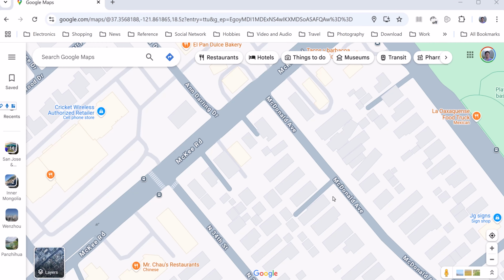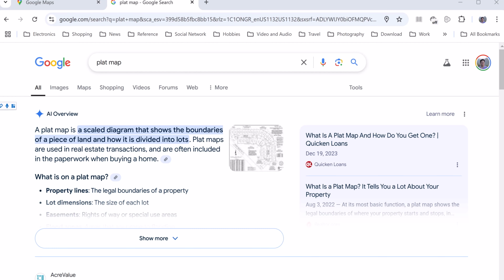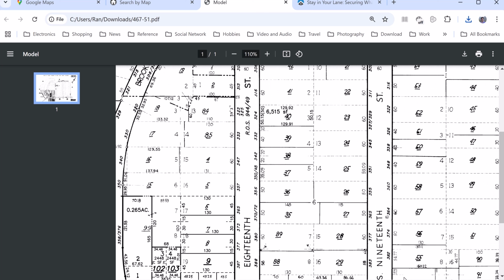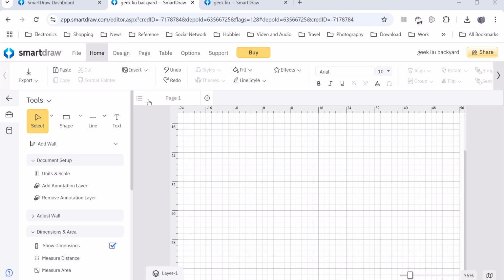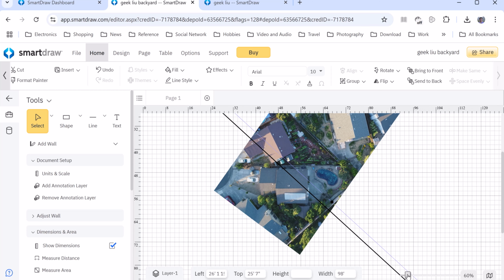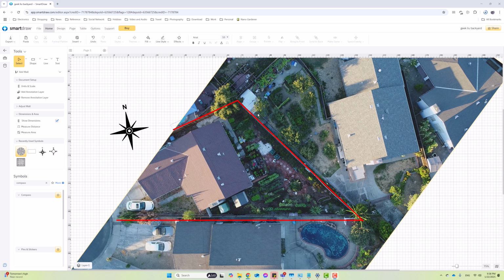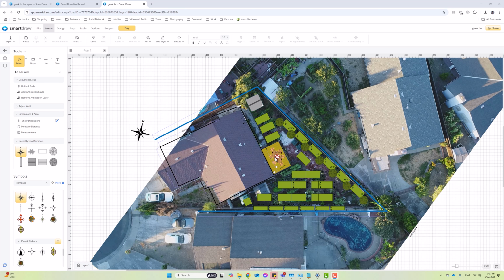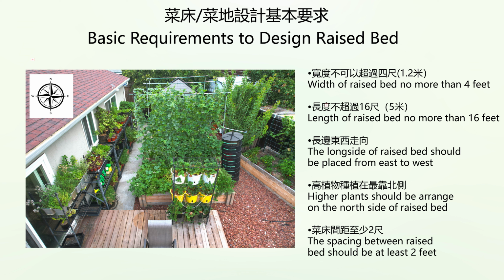Backyard Garden Design Series CP 2- How to Design Your Dream Vegetable/Fruit Garden for Free!!!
In this episode, I will introduce how to use free online resources to transform your backyard into your ideal organic vegetable and fruit garden. I hope everyone can soon enjoy a self-sufficient organic lifestyle.